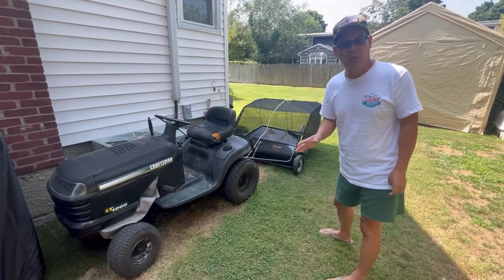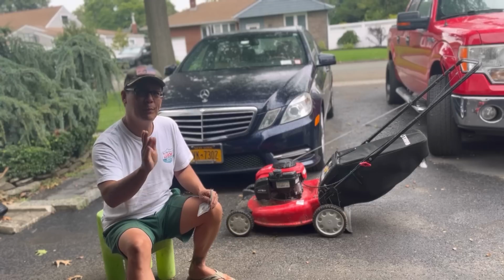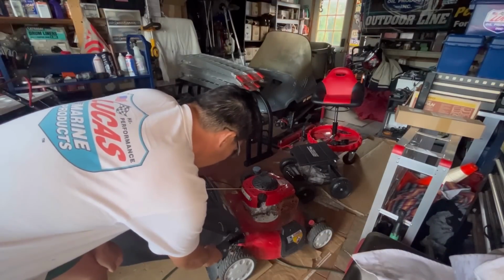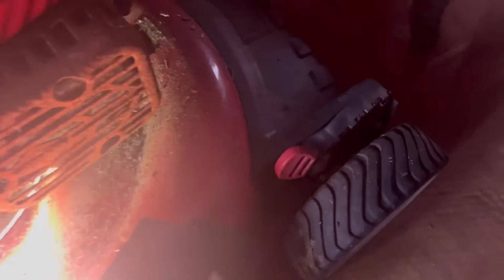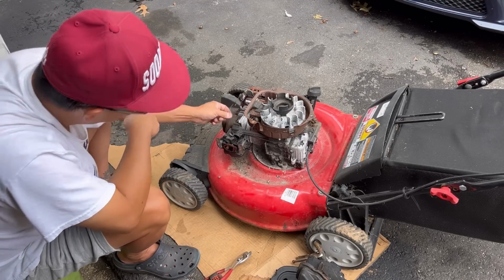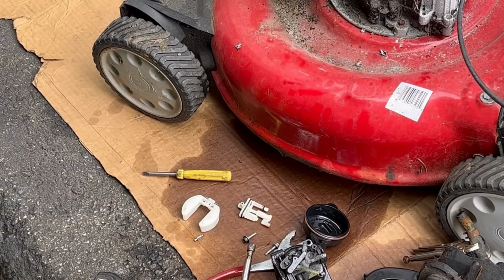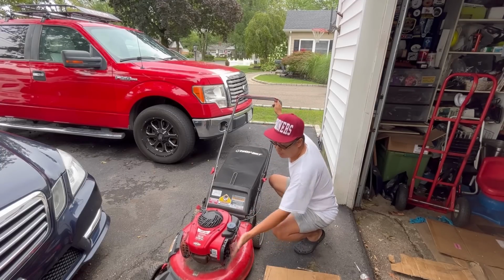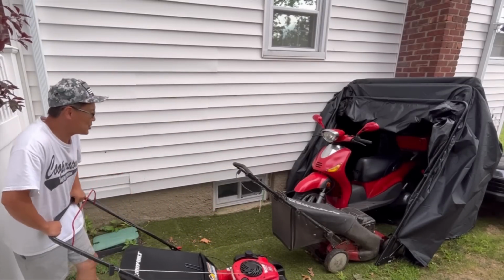FREE TROY BILT TB110 PUSH LAWNMOWER WONT START! CARBURETOR CLEAN & MUFFLER GUARD PAINT EASY CLEAN UP